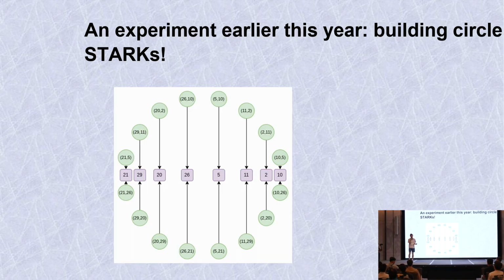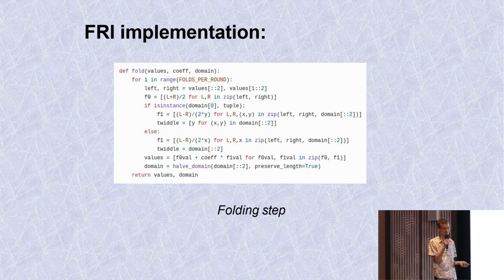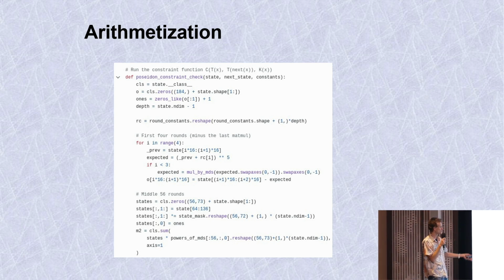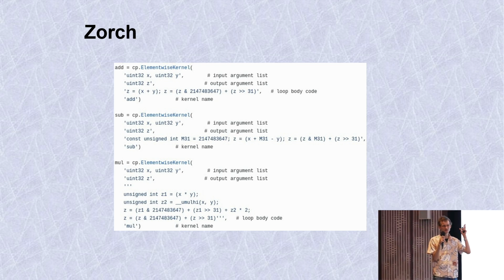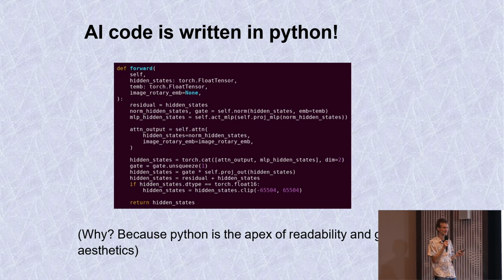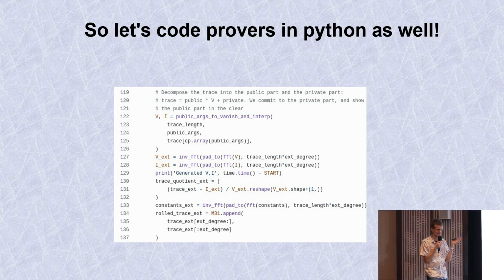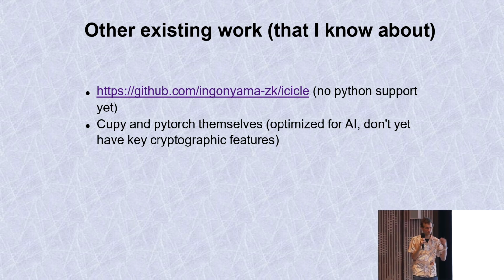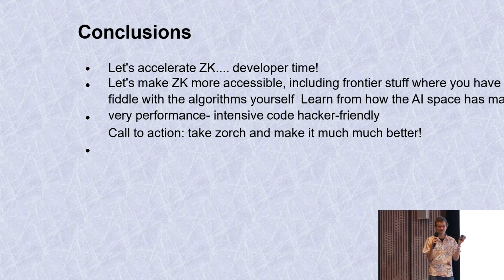Thoughts and Ideas on ZK Tooling, by Vitalik Buterin